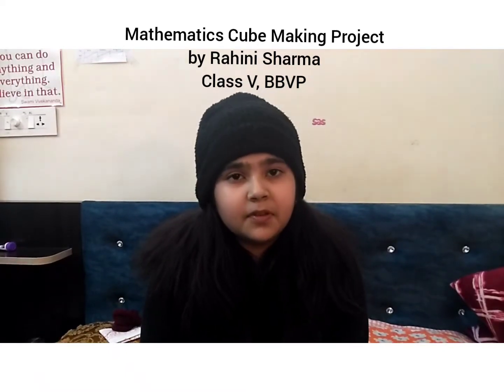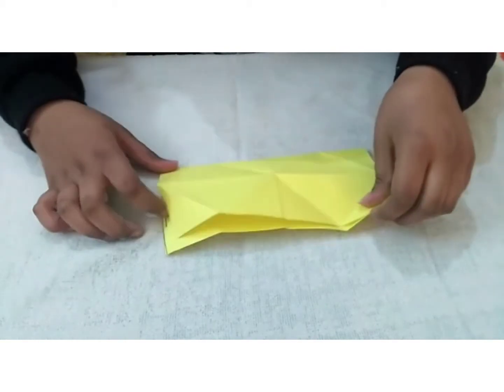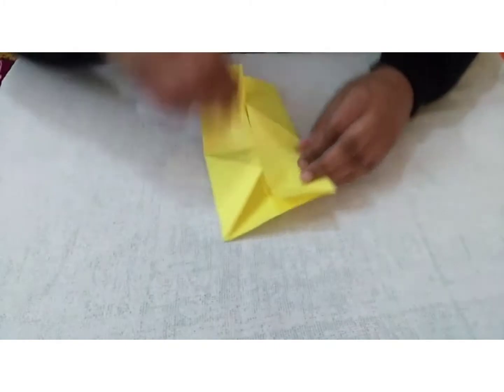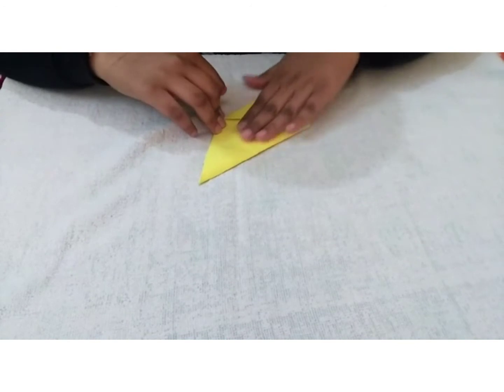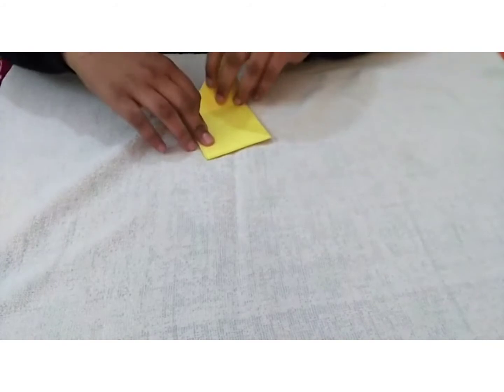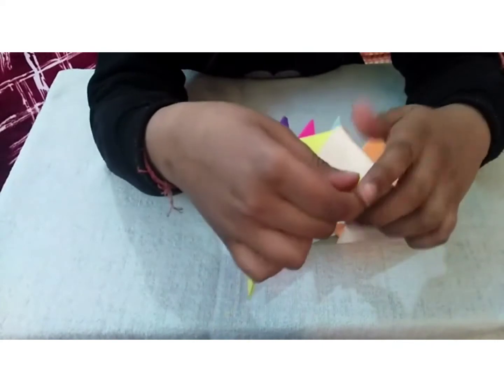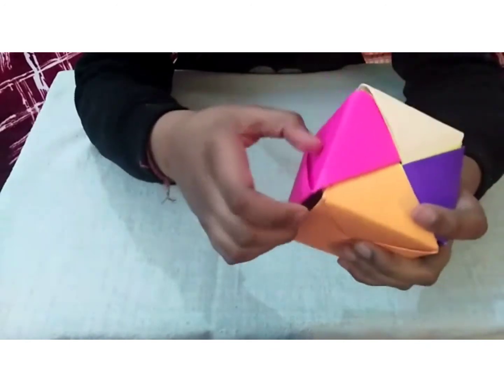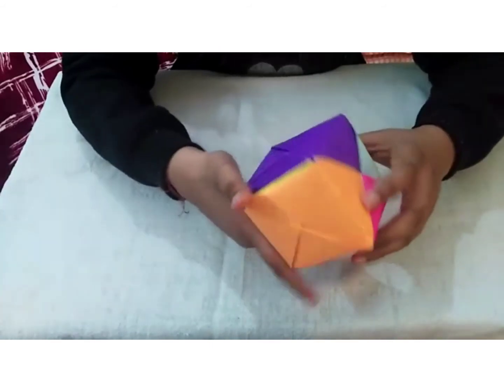How to make cube which you can use as a pen holder